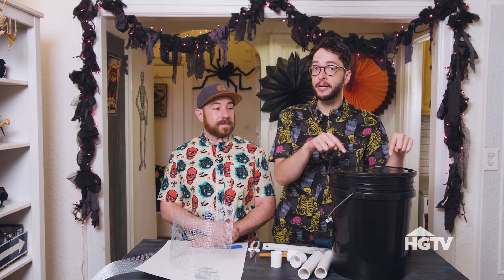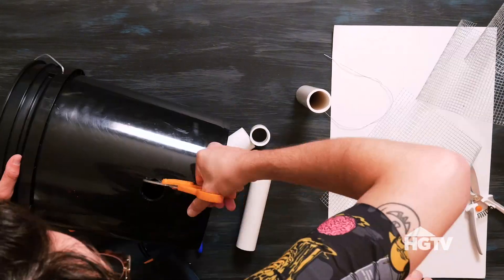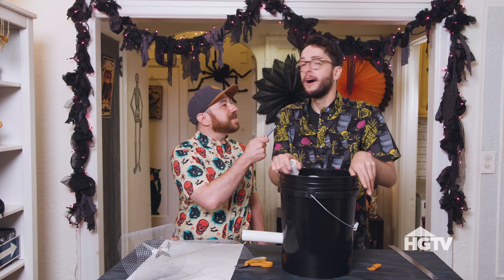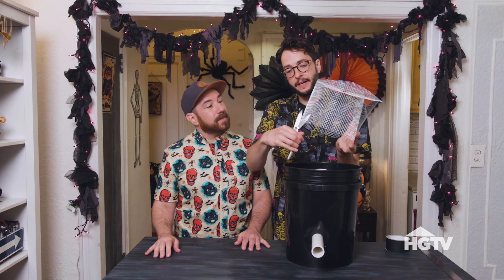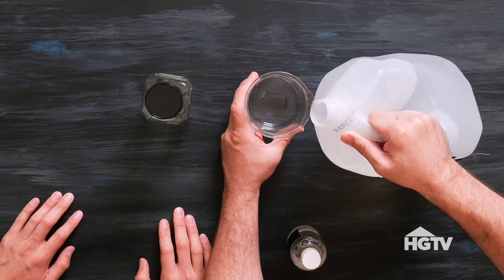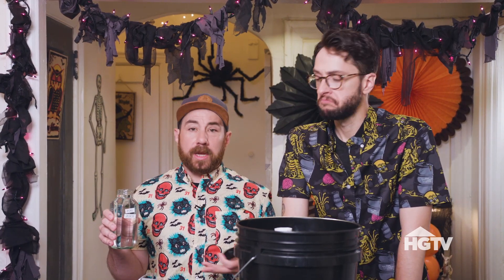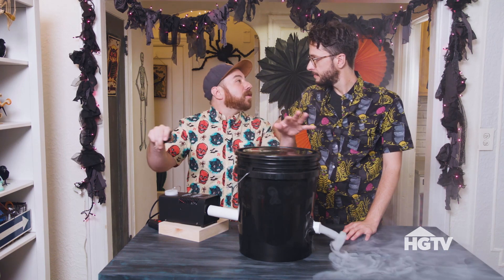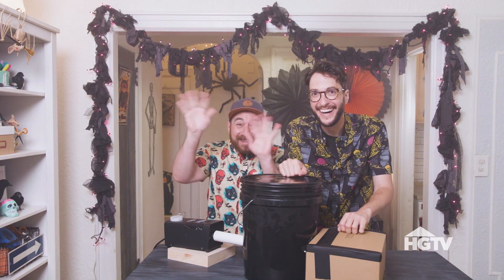DIY Fog Chiller & Fog Juice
Bought a fog machine that just isn’t working for you? The Crafty Lumberjacks show different tips and tricks to turn an inexpensive fog machine into movie magic fog.

Keep in mind: Price and stock could change after publish date, and we may make money from these links.